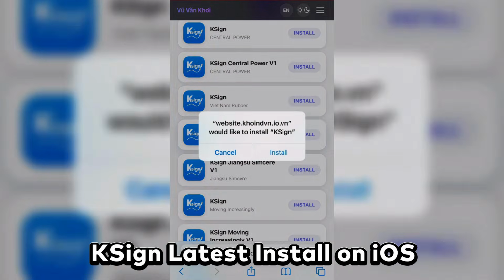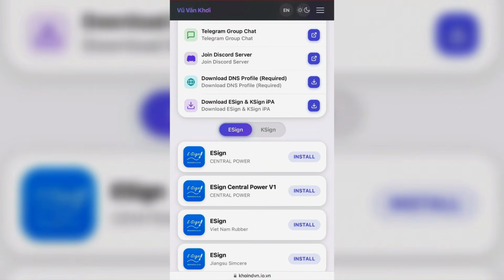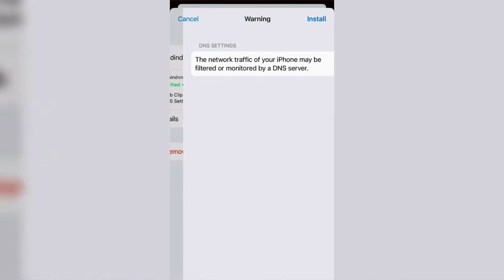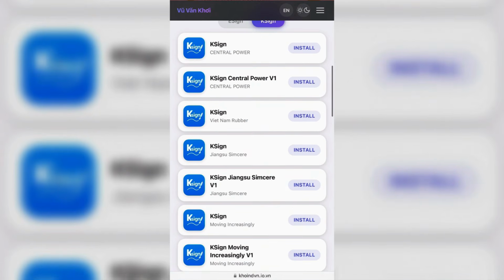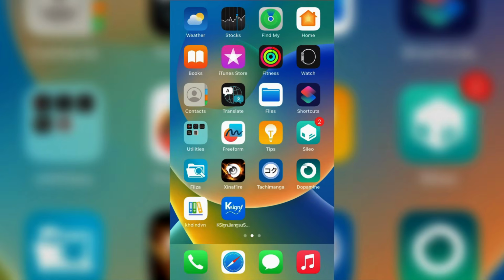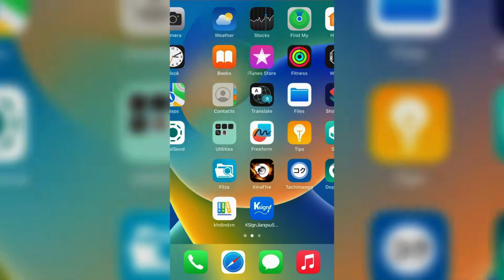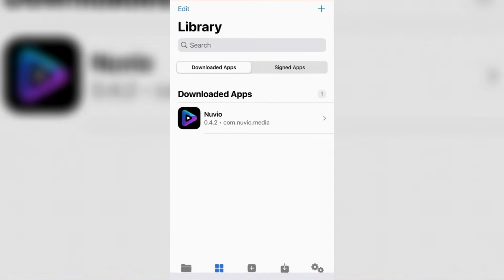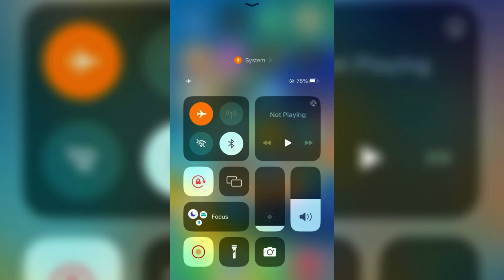Download KSign on iOS: Install iPA Files No PC, No Jailbreak!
Lets install the KSign latest version on iOS to install the ipa files on iphone or ipad without using pc or computer. This video guides you to install the latest working ksign on ios.